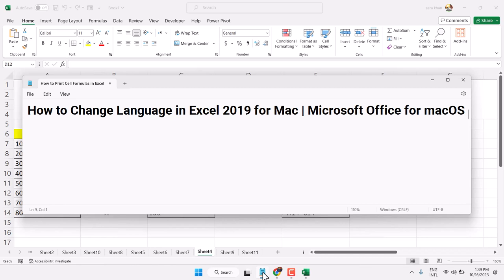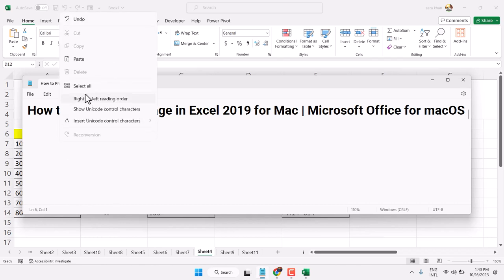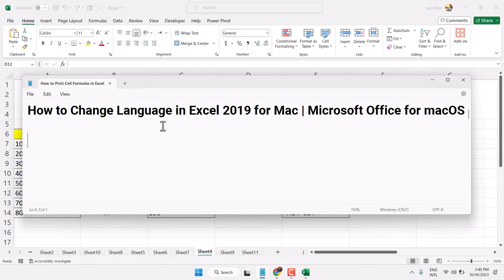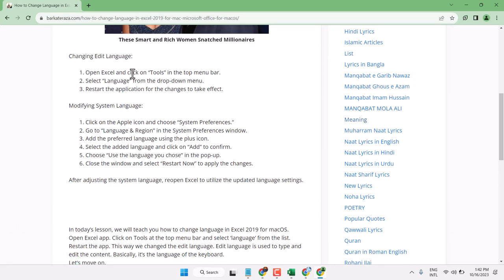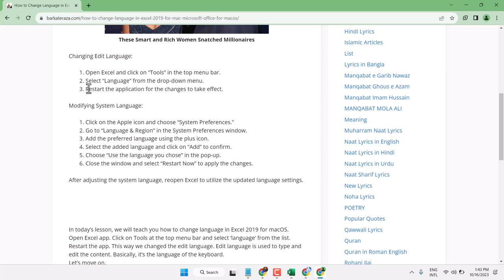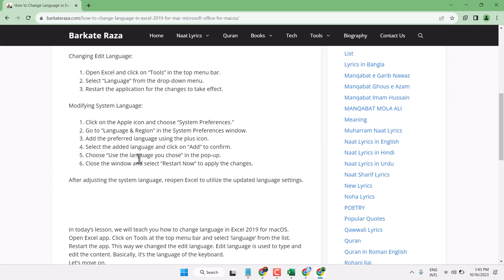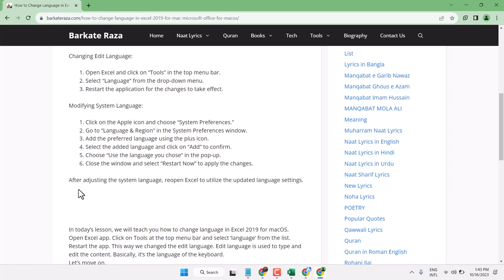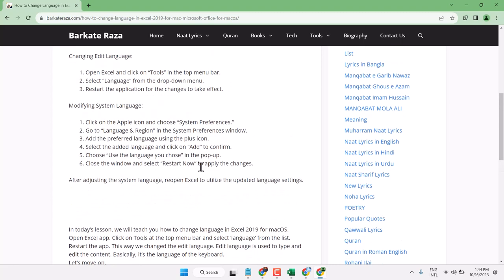How to Change Language in Excel in Mac